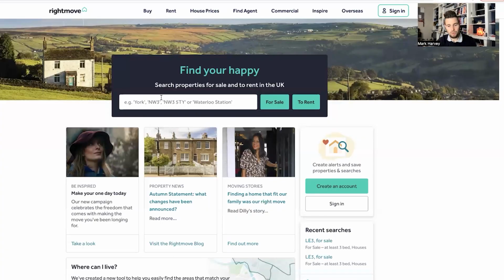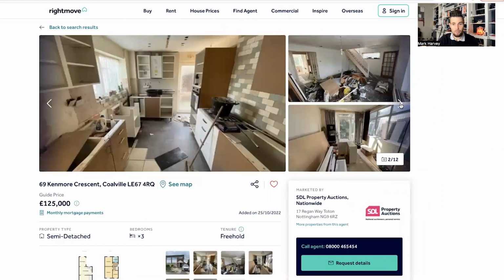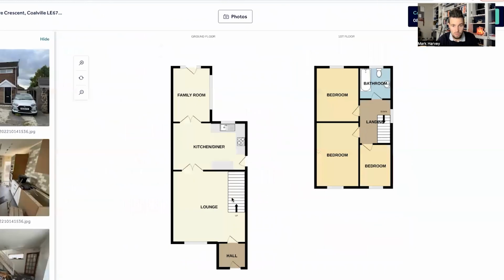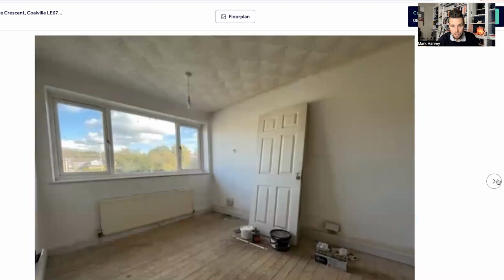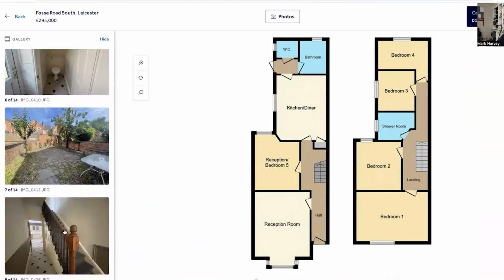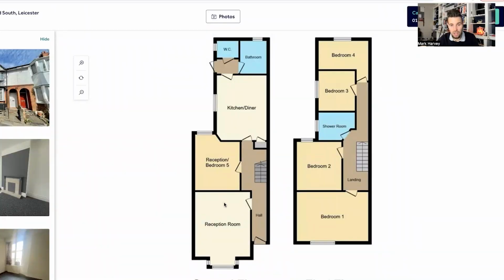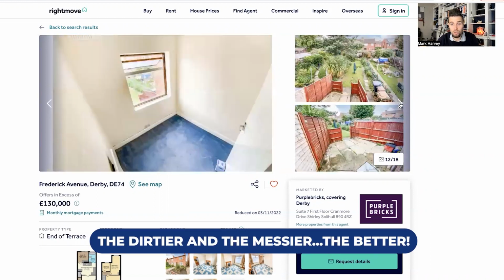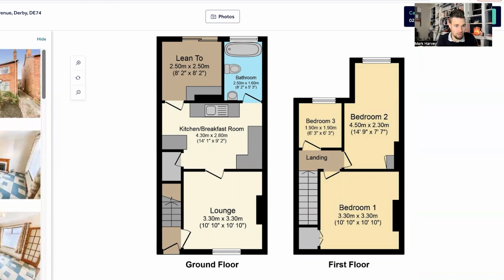How to find INCOME-generating deals using RIGHTMOVE in the current market?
Continuing from our last video on beginner-friendly tips in property investing, in our next installment, we cover how to make use of Rightmove.

💷 Make more MONEY this 2023! Join
this 2 day Property Wealth Event 💷

ARE YOU READY TO BECOME FINANCIALLY FREE? 💸💸
BE PART OF THIS LIFE-TRANSFORMATIONAL PROGAMS :

5️⃣ Download my FREE "5 Ways to find deals in competitive market" workbook -

Facebook Group | Property Investors With Real Life Group

00:00 Intro
02:17 1
02:36 2
03:55 3
04:45 4
05:15 5